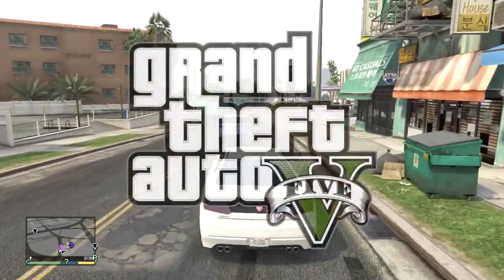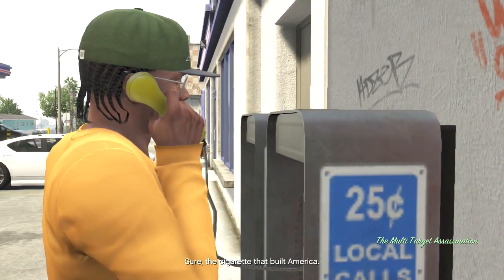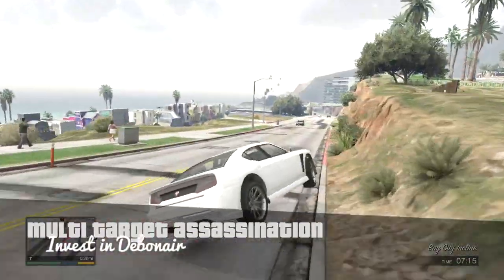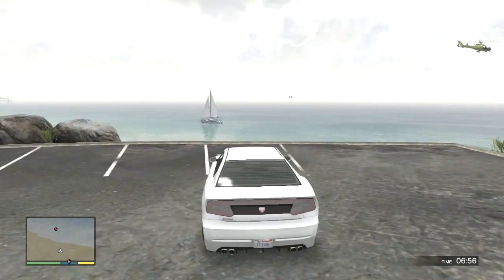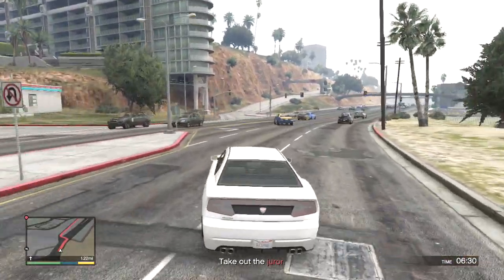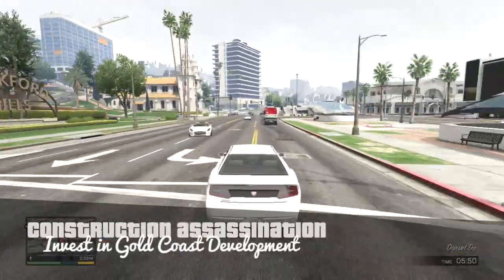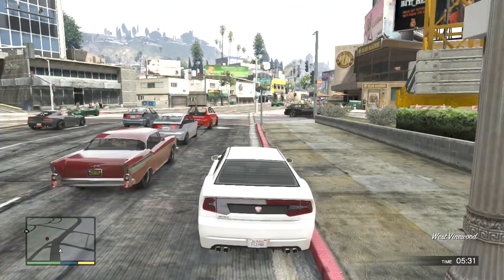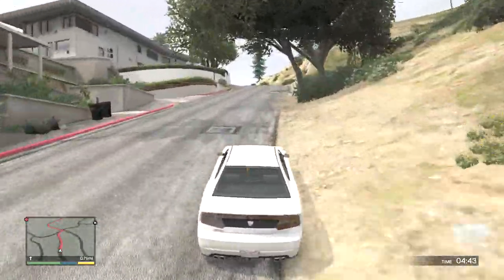GTA V - How To Play the Stock Market and Make BIG MONEY in Grand Theft Auto V (GTA 5)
Hey guys, I decided to redo this video, since the first time I made it I REALLY screwed up. Anyways, here's how you can make a lot of dough in GTA V Story Mode! Enjoy!

Check out some of my other Grand Theft Auto V "How To" videos!

GTA V - New Title Update for Grand Theft Auto V (GTA Online Server Glitch Fixes) 10-5-13

Check out my complete GTA V "How To" Tips & Tricks Playlist below!